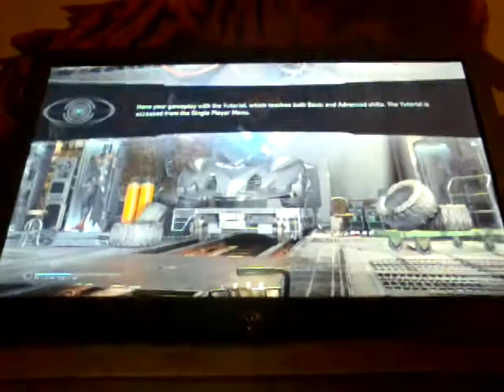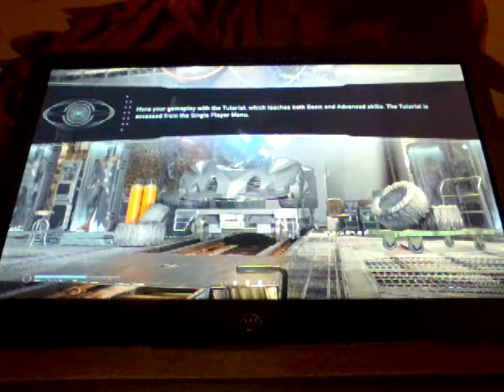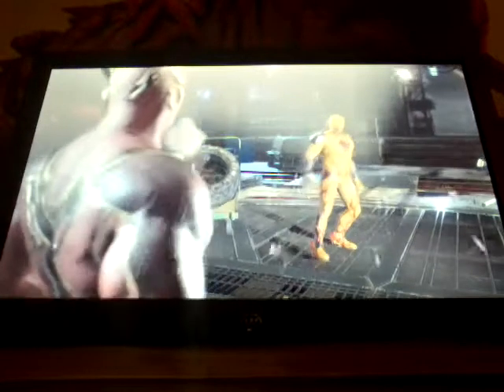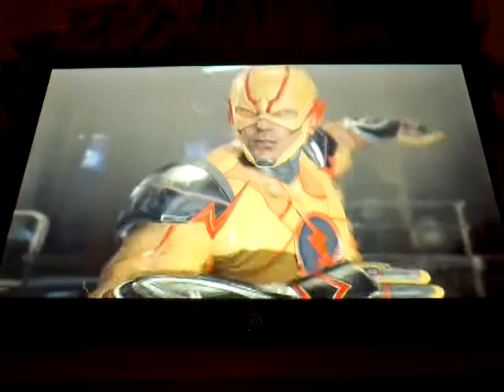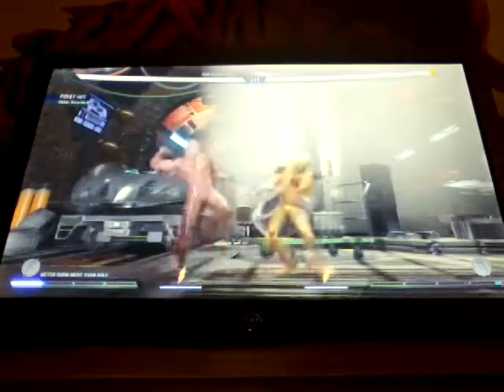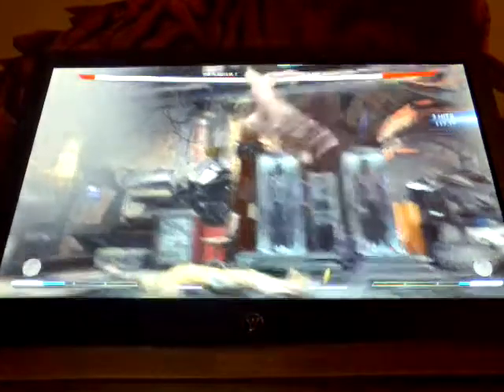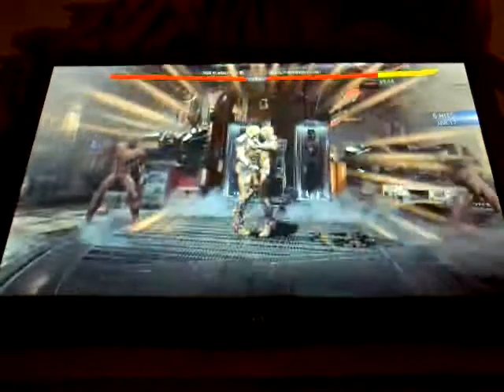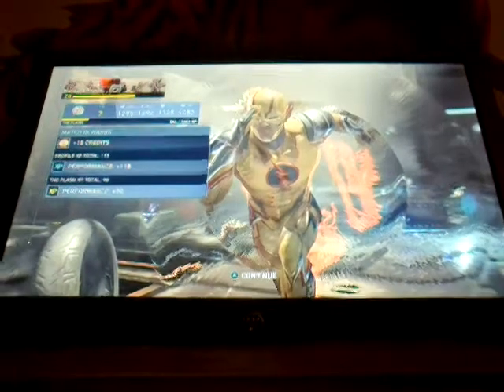Injustice 2 flash vs reverse flash and telling the story of justice league the flashpoint paradox